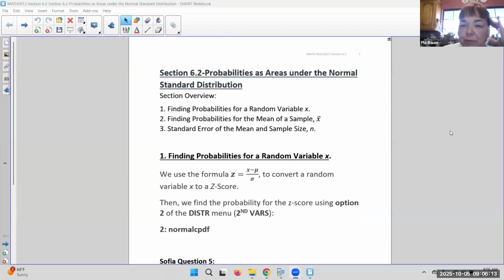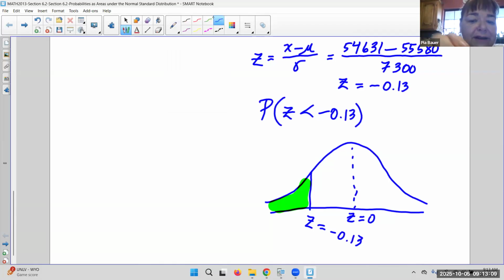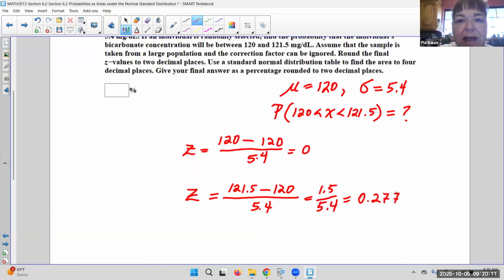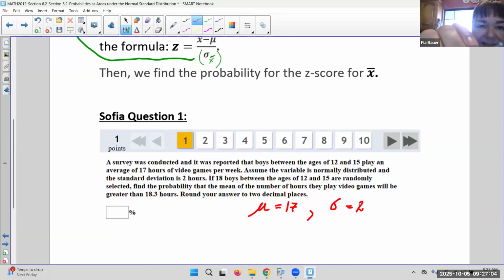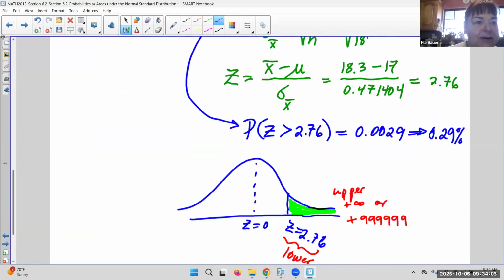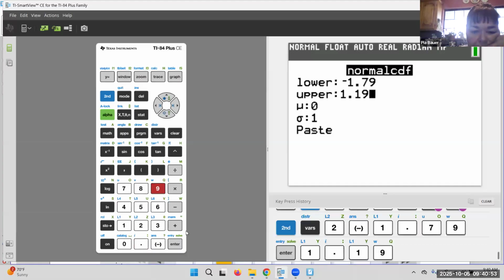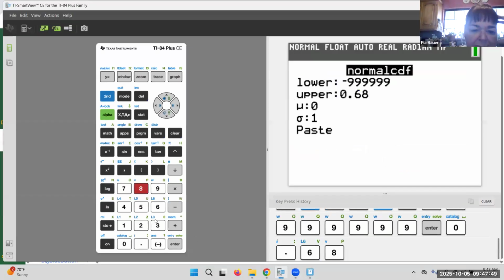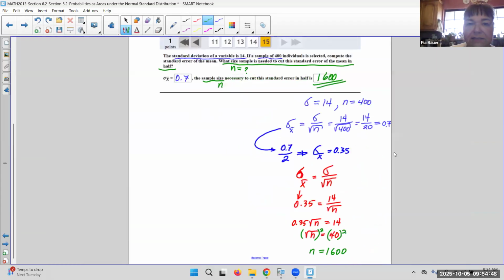STATS-Section 6.2-Probabilities as areas under the Normal Standard Distribution-Content Video